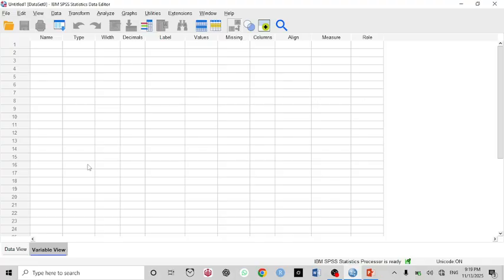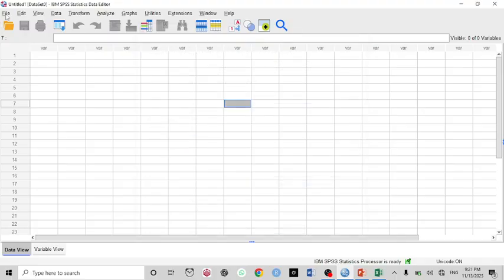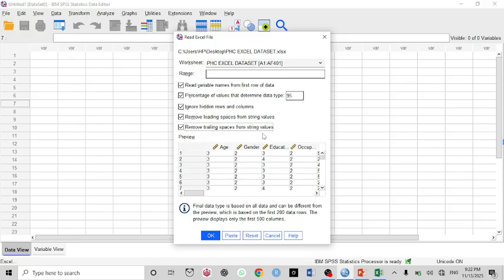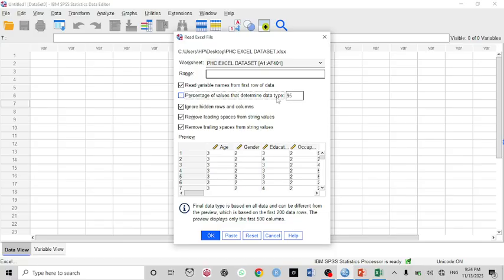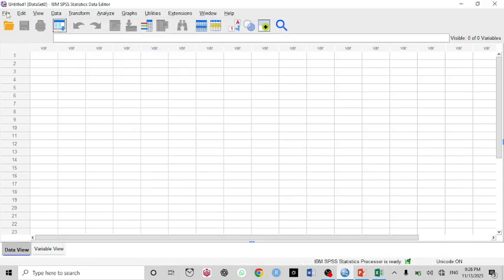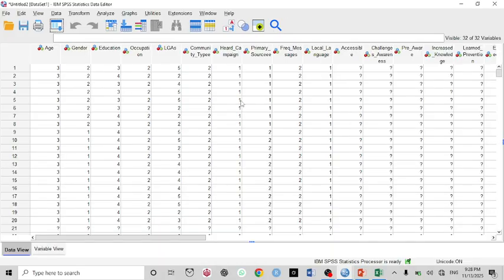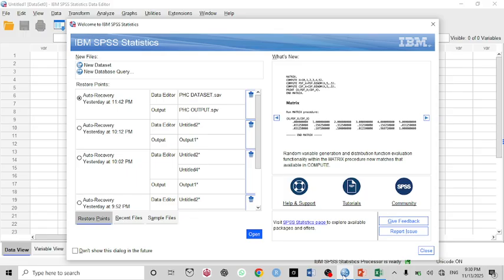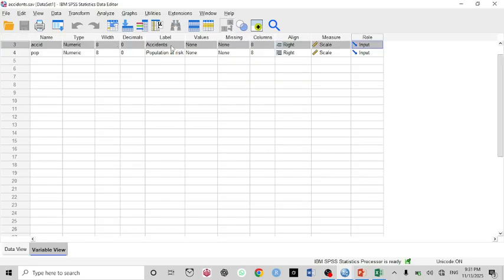IMPORTING DATA AND SAMPLES